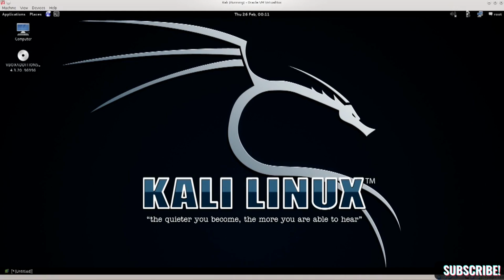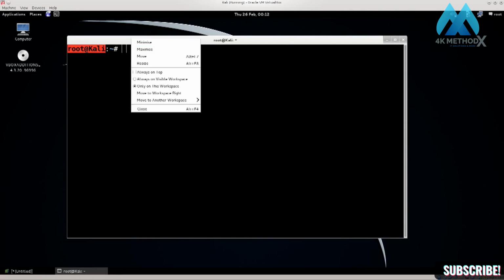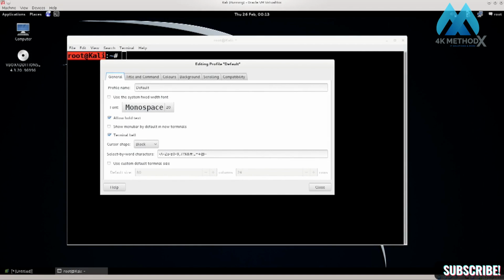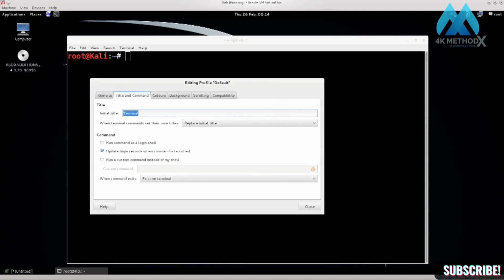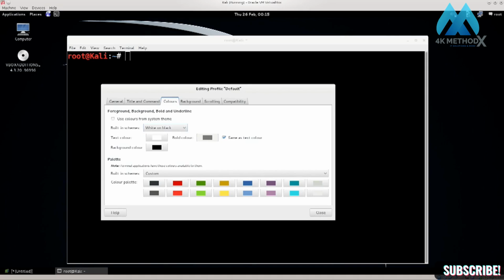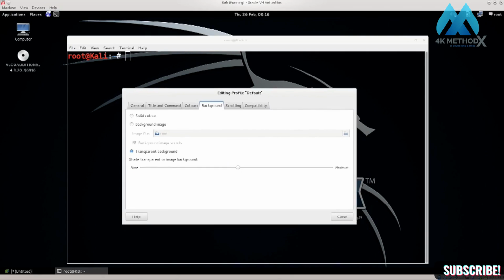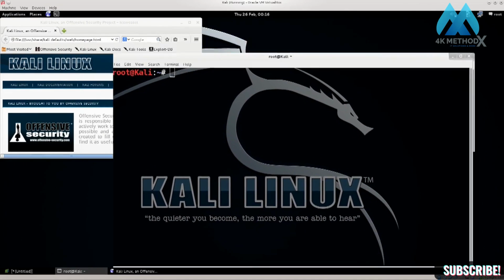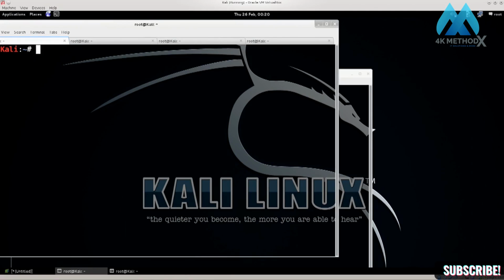Introduction to the Linux Terminal: Your Gateway to Hacking #25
Learn the basics of the Linux terminal, your gateway to hacking! In this playlist, you will learn how to use the terminal to navigate your filesystem, manage files and directories, and run commands. You will also learn about some of the most important Linux commands for ethical hacking, such as nmap, ping, and traceroute.

This playlist is designed for beginners with no prior Linux experience. By the end of the playlist, you will have a solid understanding of the Linux terminal and be able to use it to perform basic ethical hacking tasks.